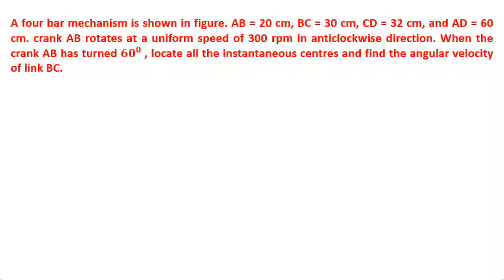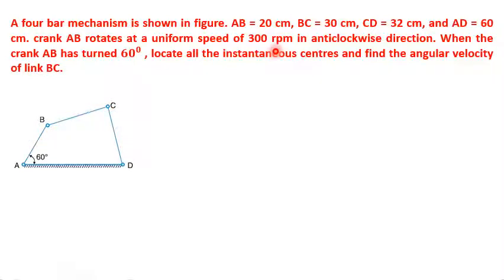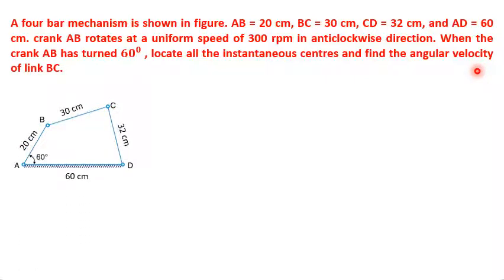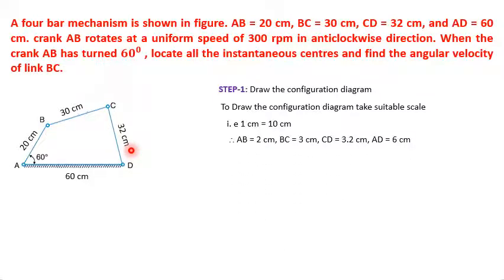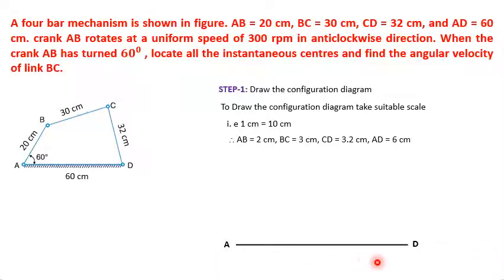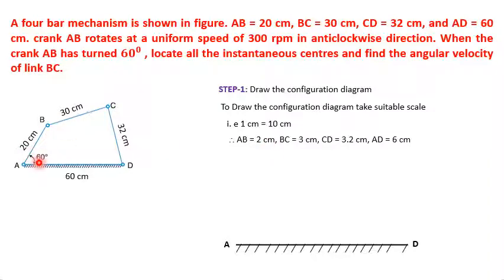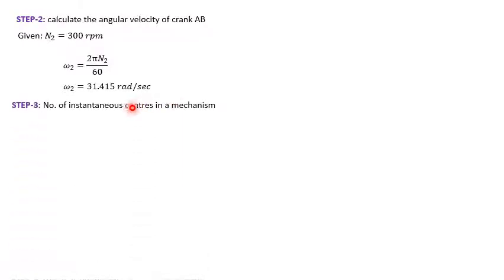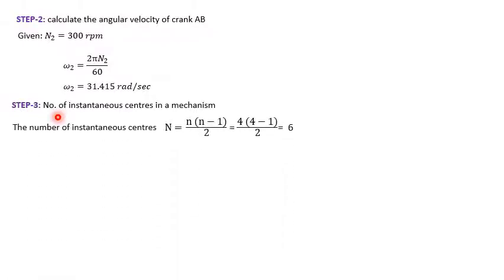VTU KOM18ME44 M2 L7 NUMERICAL ON INSTANTANEOUS CENTRE METHOD 1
This video explains about how to locate all the possible instantaneous centres of a four bar mechanism and slider crank mechanism